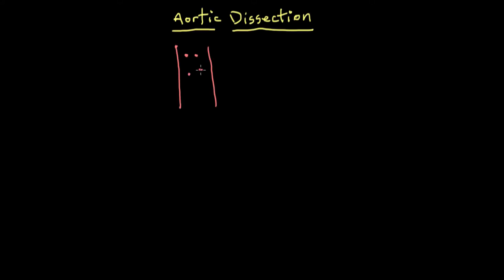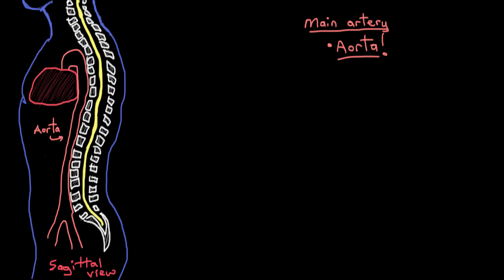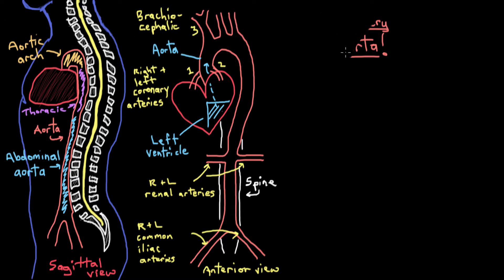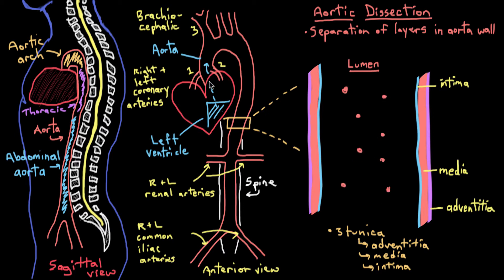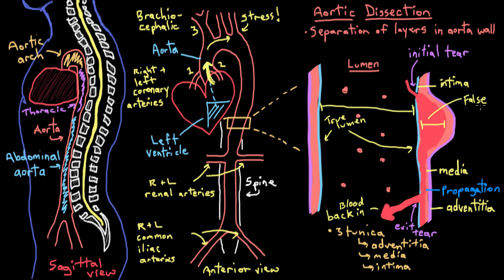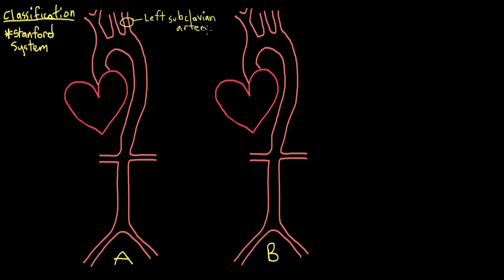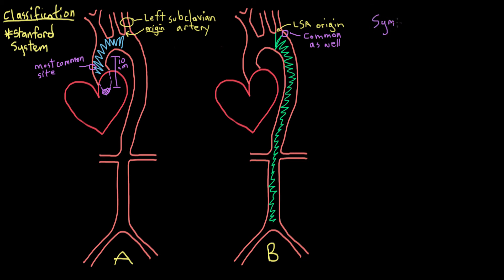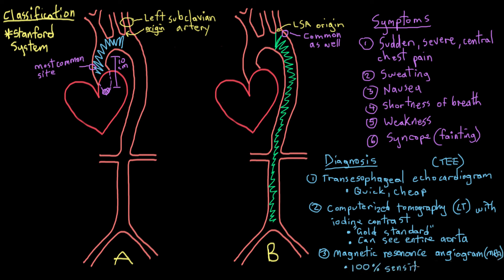Khan Academy - What is Aortic Dissection?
An introduction to the aorta and one of its pathologies: aortic dissection.